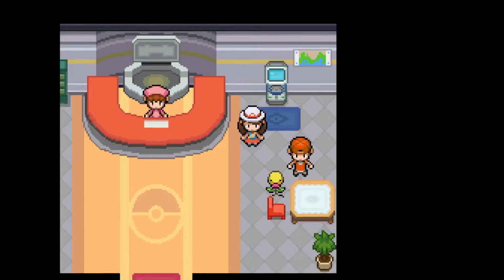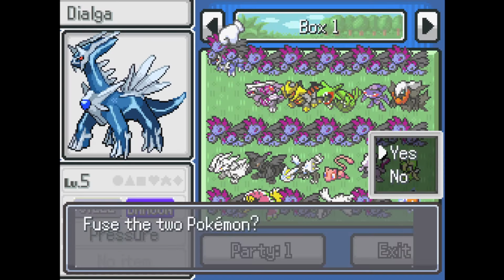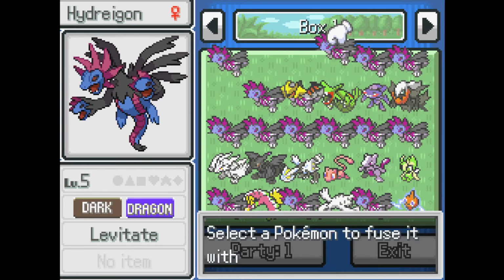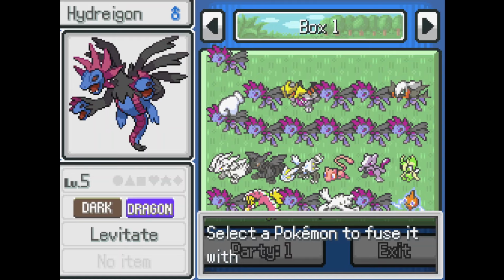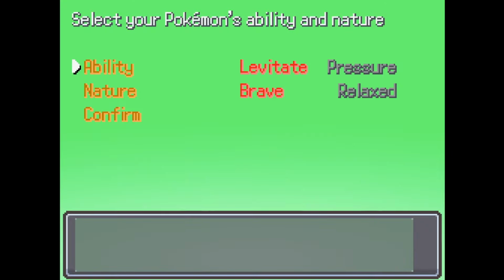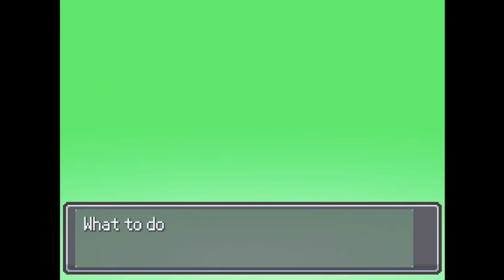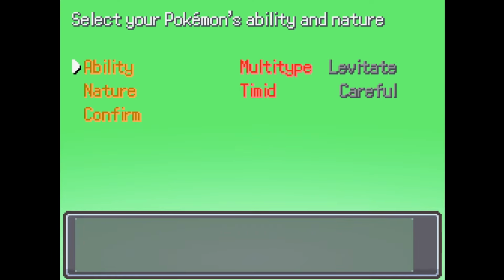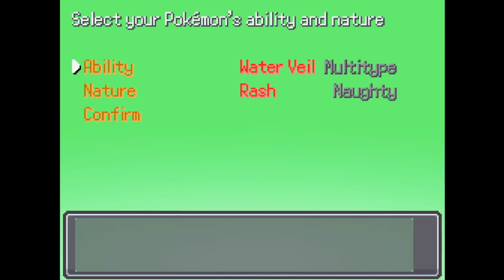Fusion A bunch of Pokémon to make Gods..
Hello everyone decided to record some infinite fusions. I can't really play it cause as you'll see it freezes a lot, so I just decided to fuse a bunch of stuff so hope you enjoy.